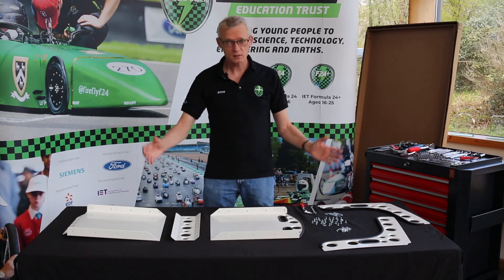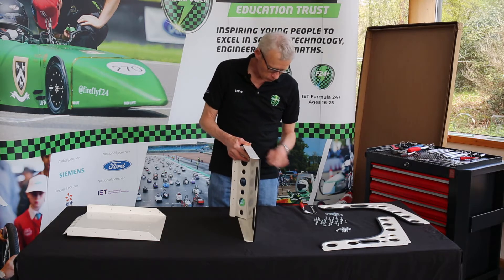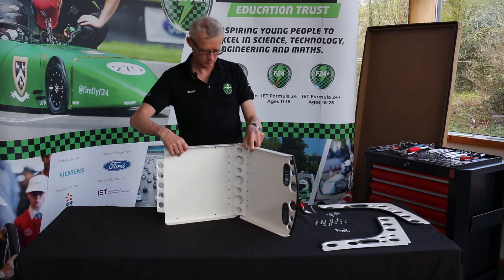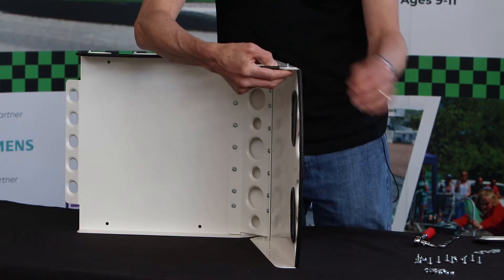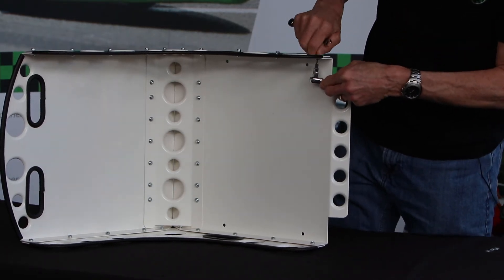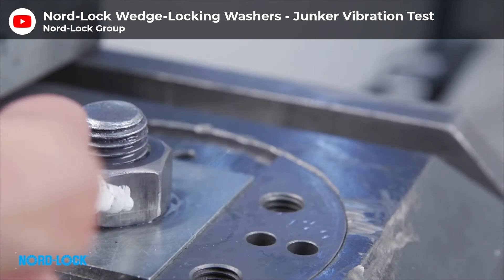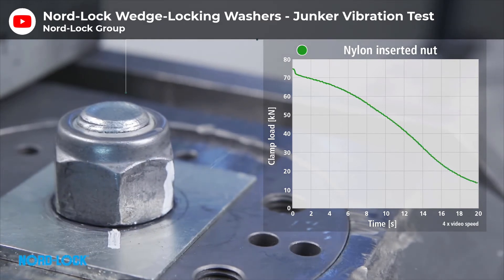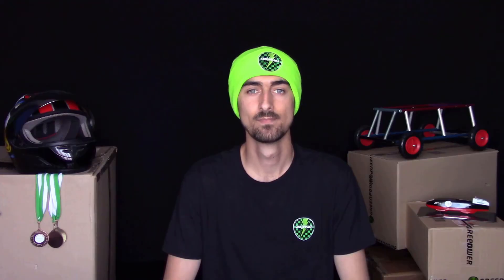G2B EP3 - Seat [Sub-Assembly]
It's a simple build, but the number of nuts and bolts on the seat can be overwhelming!

CHAPTERS
00:00 Intro
00:30 Seat Parts
00:47 Angle Joiner to Seat Back
01:46 Angle Joiner to Seat Base
02:05 Right Side
02:39 Left Side
03:00 Final Tightening
03:16 Lesson: Nyloc Nuts & Vibration
05:14 Outro